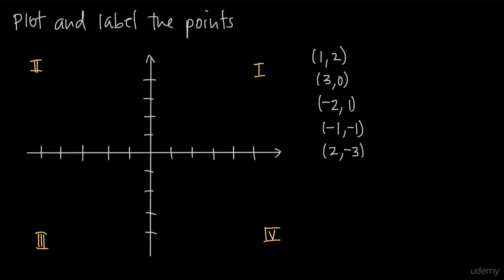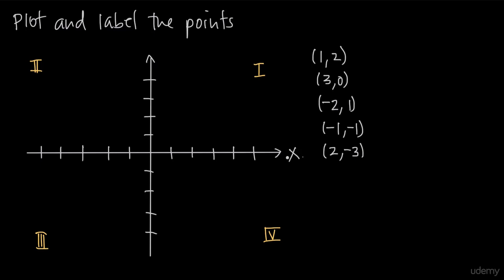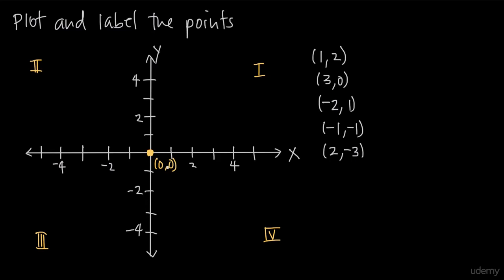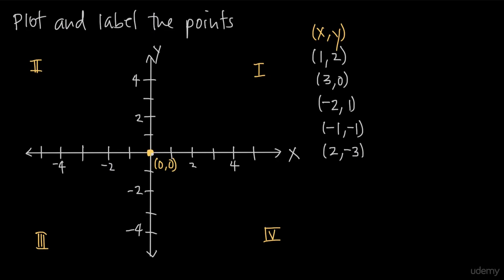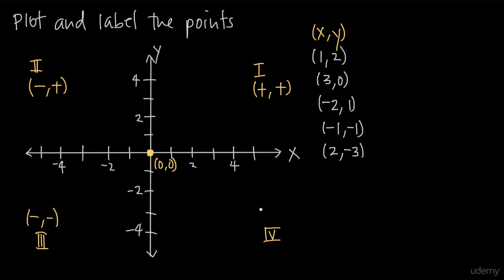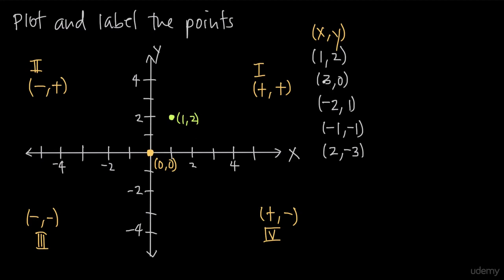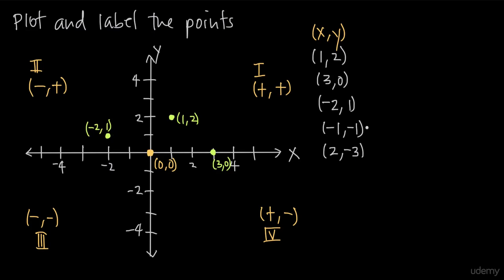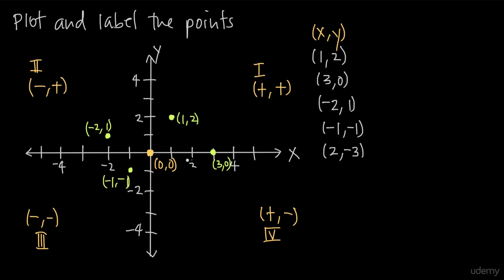4 Cartesian coordinate system